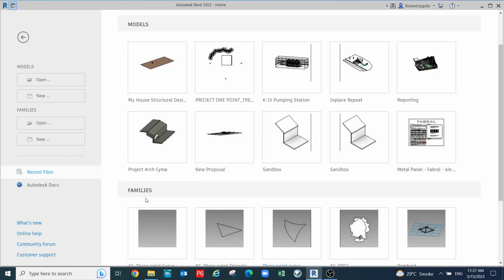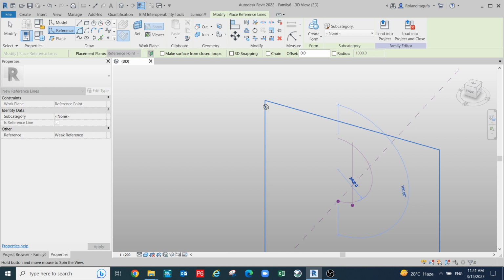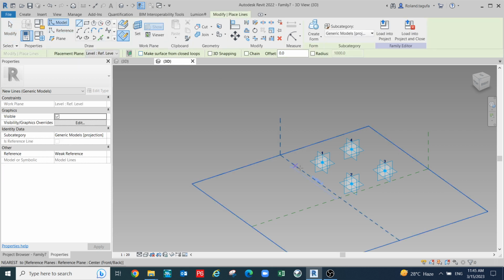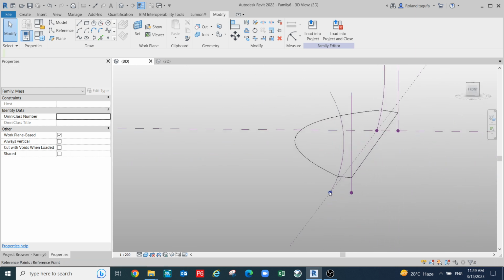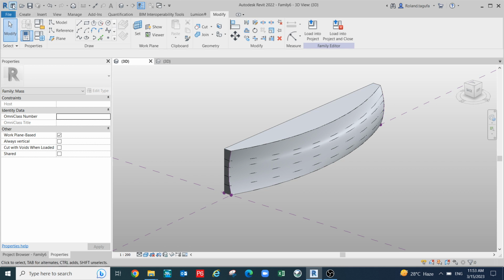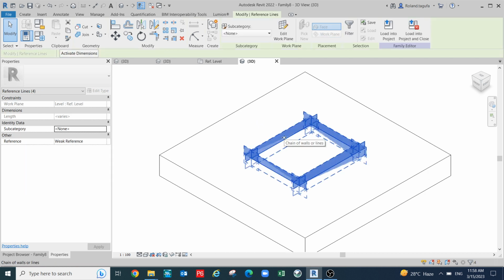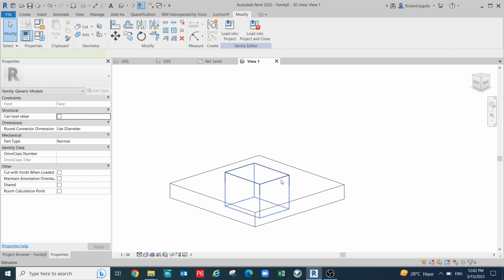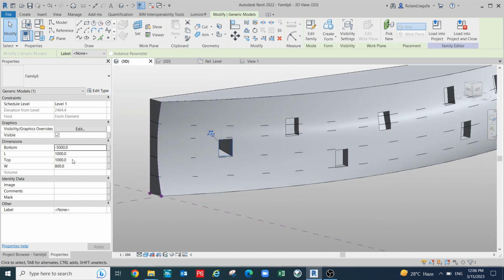Four Point Adaptive Component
Adaptive Component in Conceptual Mass Environment: Learn how to create a four-point adaptive.